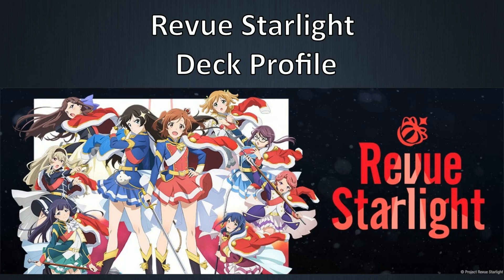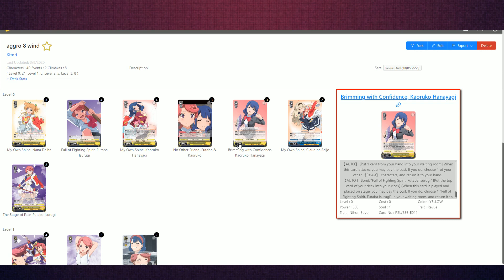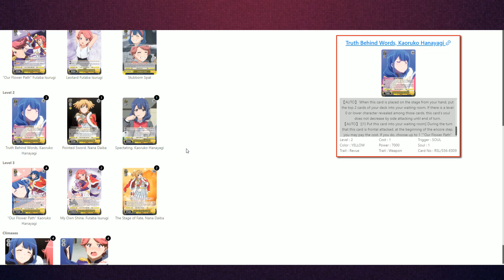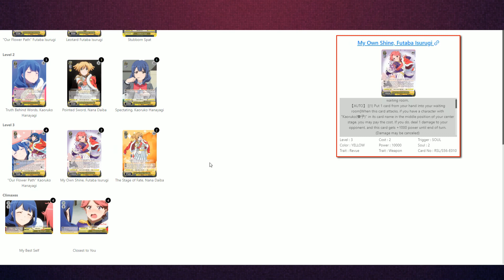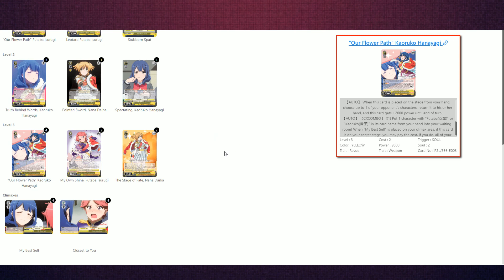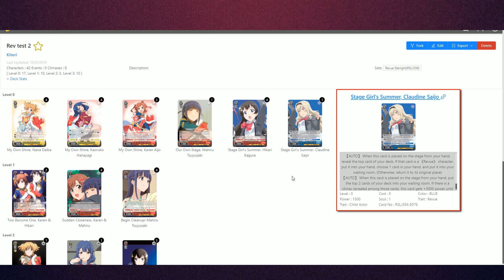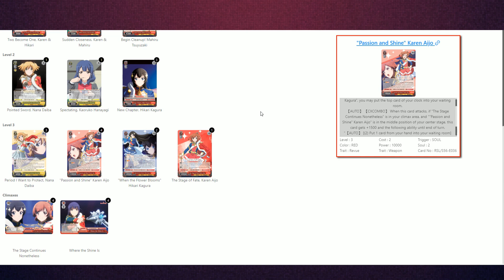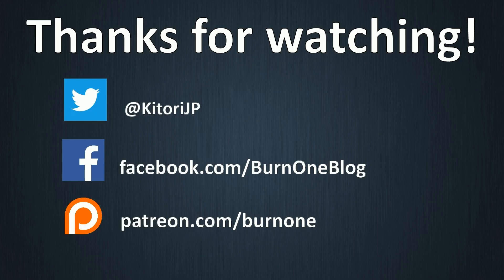Weiss Schwarz Double Revue Starlight Deck Profile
took me a bit to start recording videos so I decided to do a double deck profile for Revue Starlight! Both these decks are fairly strong in English with very few flaws. I hope to start seeing Revue pop up in top 8s this spring fest!

Click▼